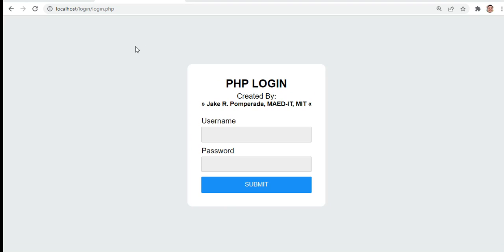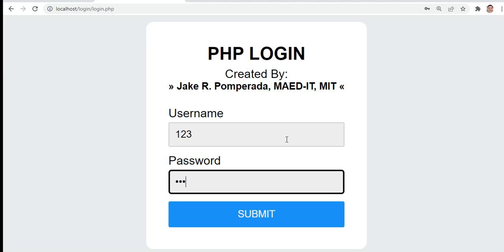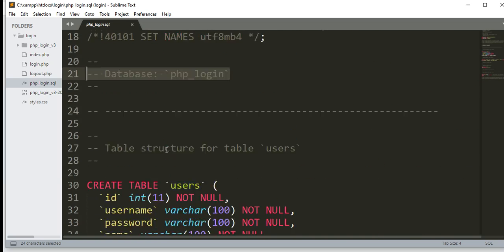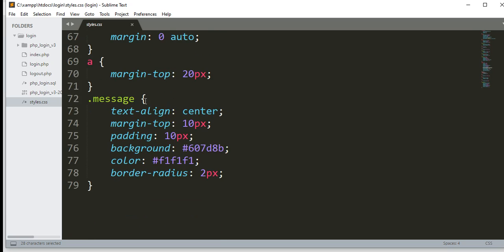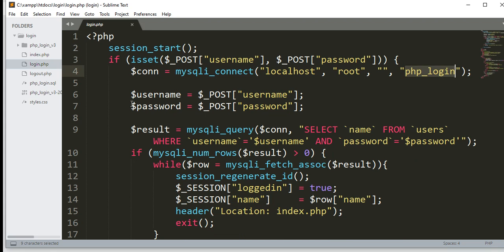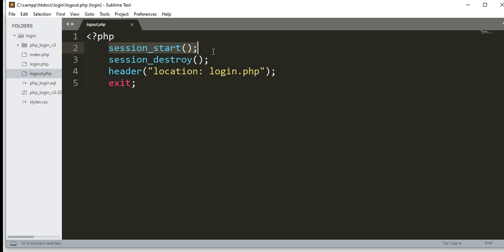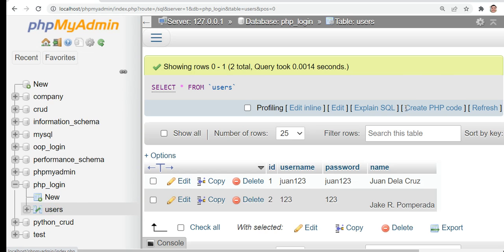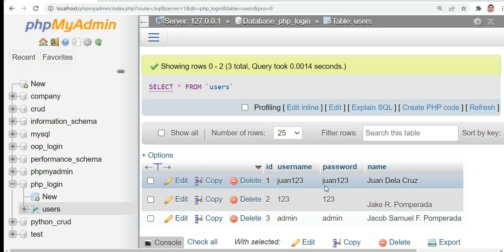Login Program in PHP and MySQL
A login program that I wrote using PHP and MySQL I hope you will learn from it and thank you for your support.